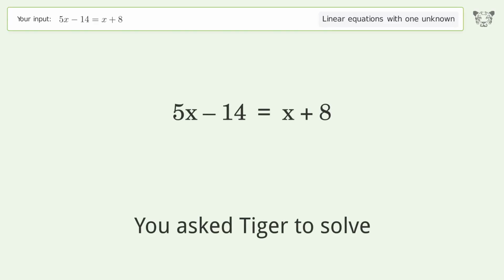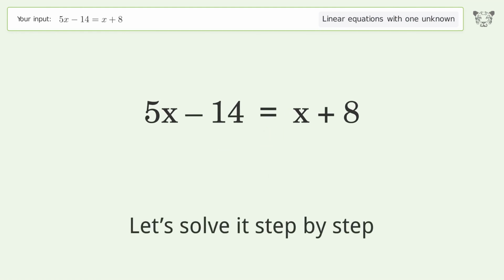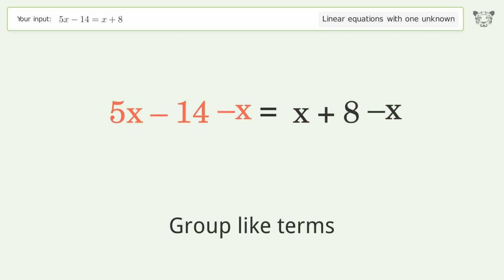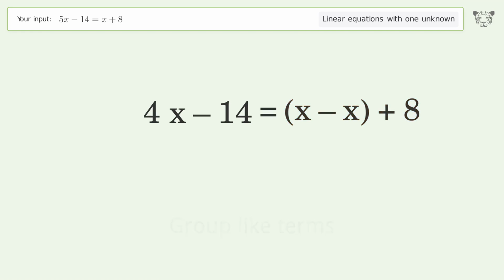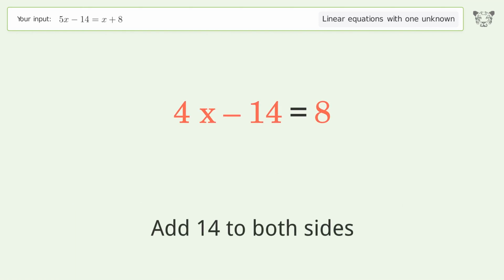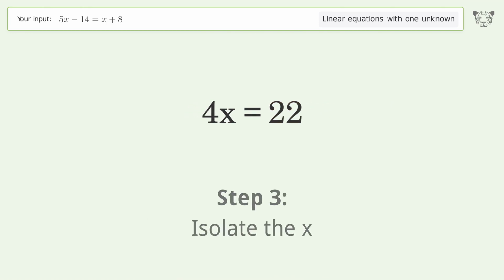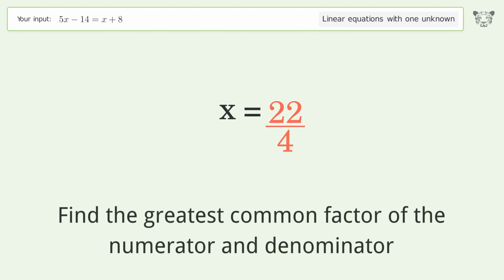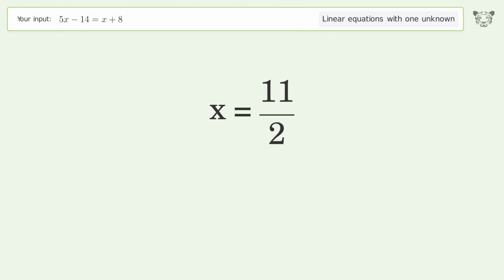Solve 5x-14=x+8: Linear Equation Video Solution | Tiger Algebra